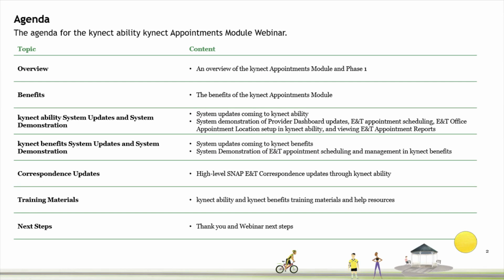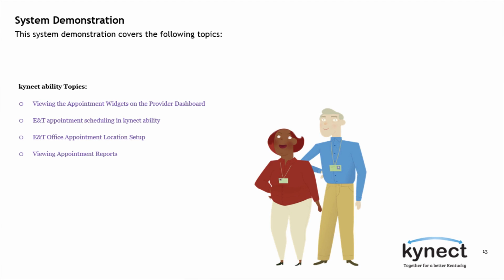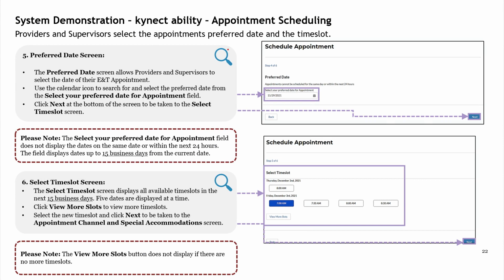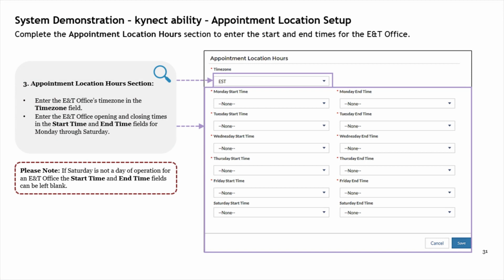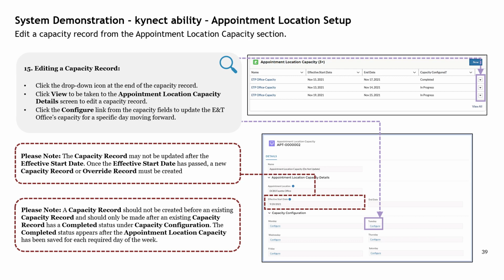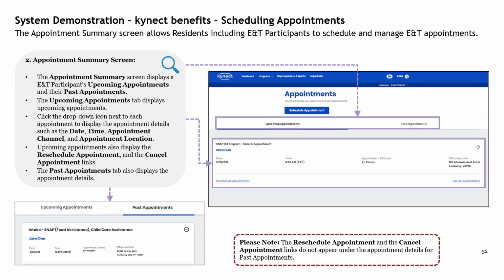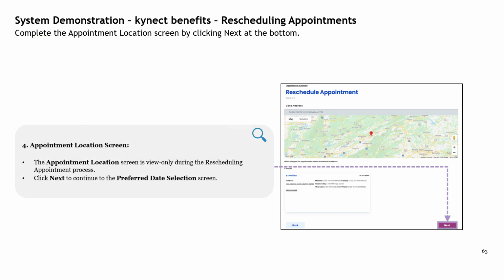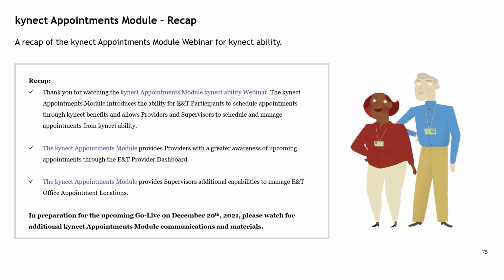kynect ability – kynect Appointments Module Webinar 12-2021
SNAP E&T – kynect Appointments Module kynect ability webinar for Providers